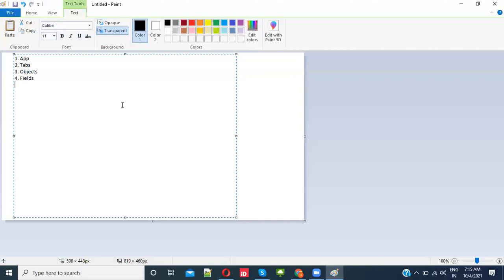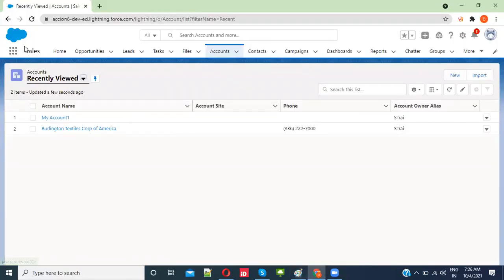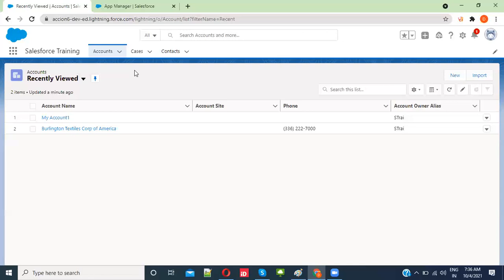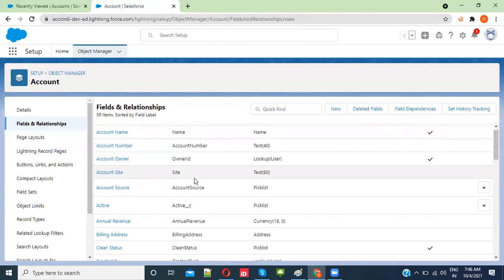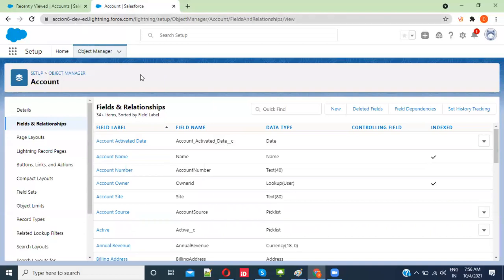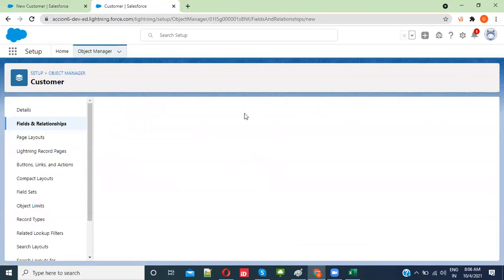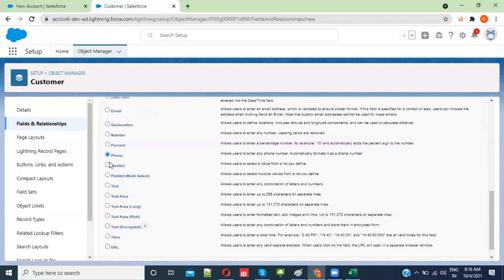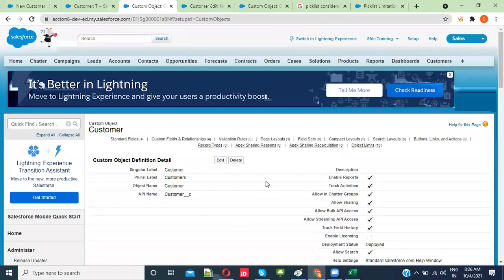SFDC Training 2021